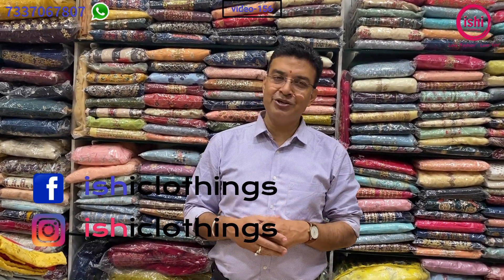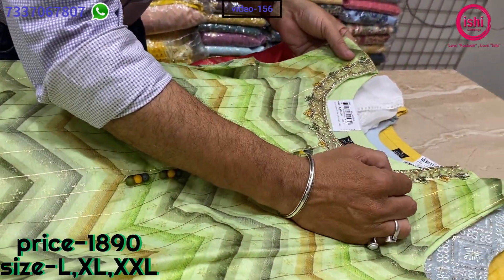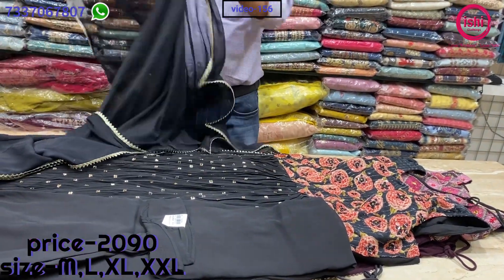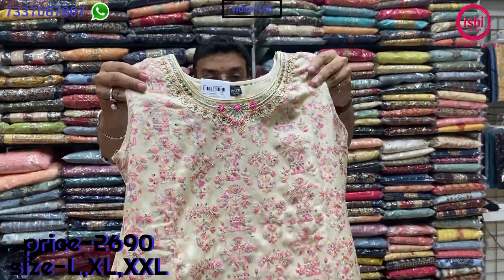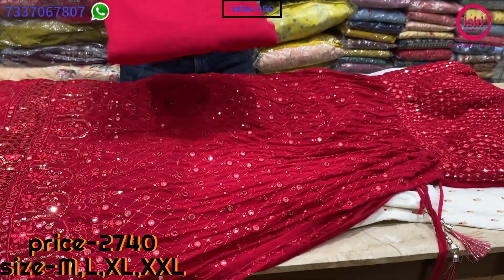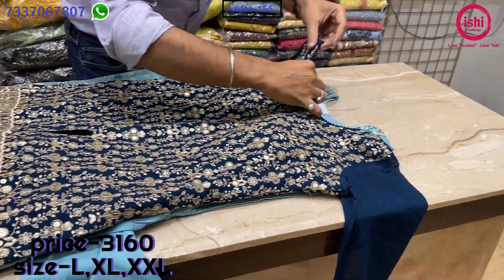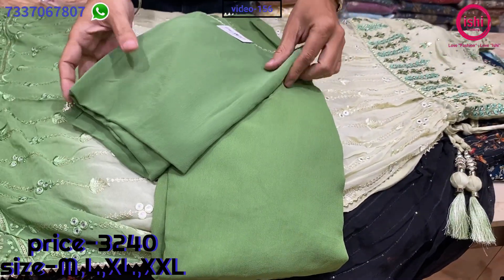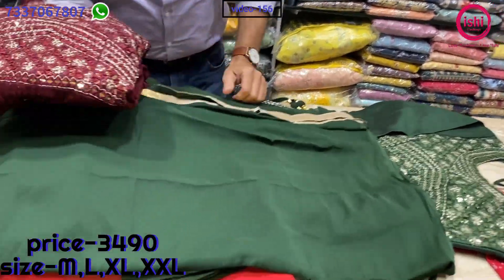Raksha Bandhan Special | Naira Cuts | Readymade dress | Courier facility | video call available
This video is on  exclusive straight cuts &hand work sets ,Domestic and international courier available.
No COD .
1. Video Calling Support Available.
2. In-house Tailoring Facility

Tailoring:

 • రండి మంచి Tailor ...

Official Store - 7-1-79/2 Opposite pillar number- C-1438,
Beside Jayadurga furnishings,
Ameerpet Hyderabad-500016 .